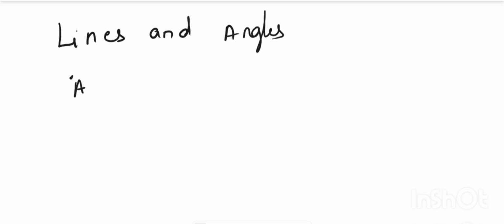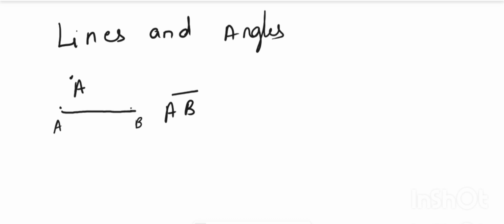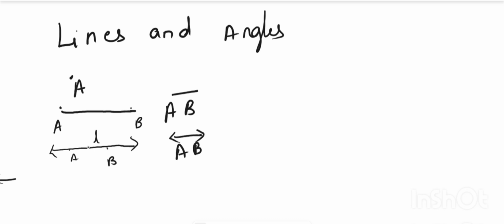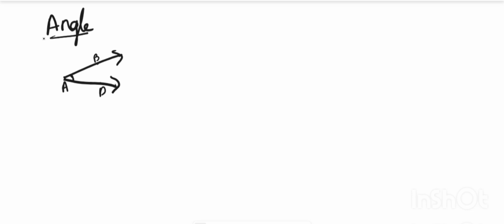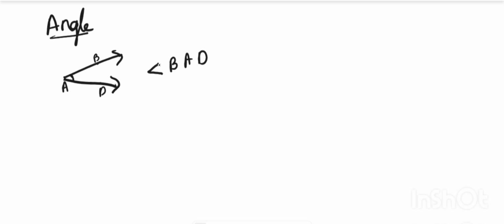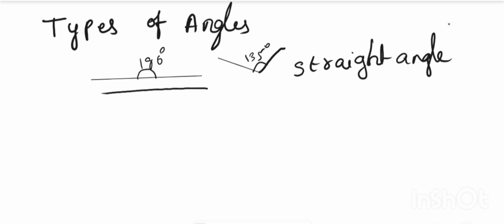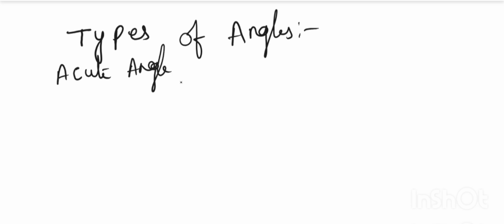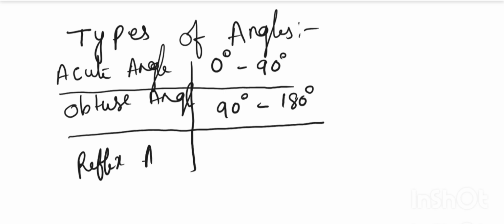Lines and angles class 6 chapter 2 mathematics ncert class6 #2026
Point
Line segments
Line
Ray
Angle
Comparing angles
Making rotating arms
Special types of angles
Measuring angles
Drawing angles